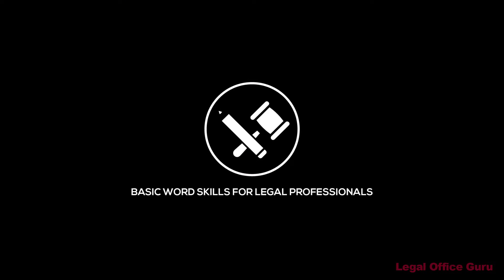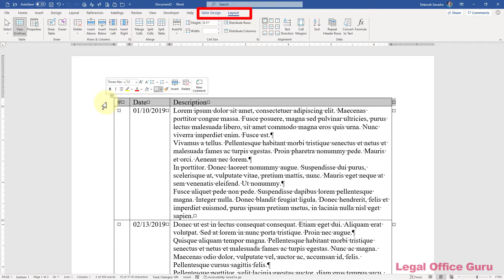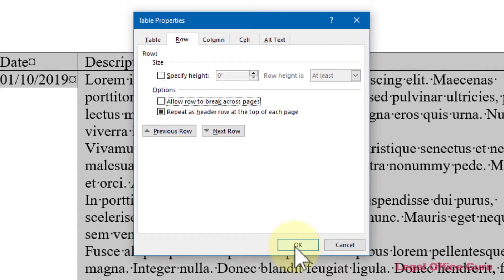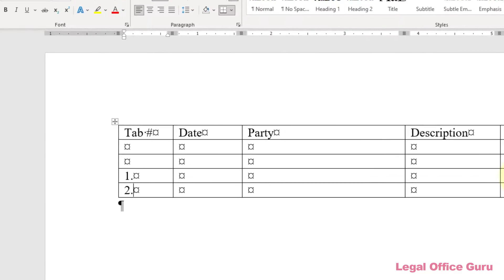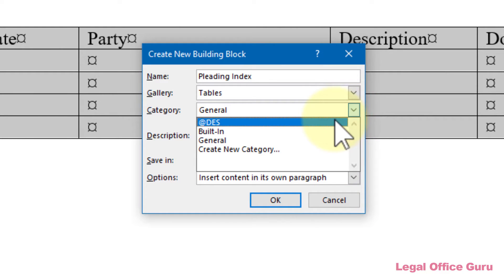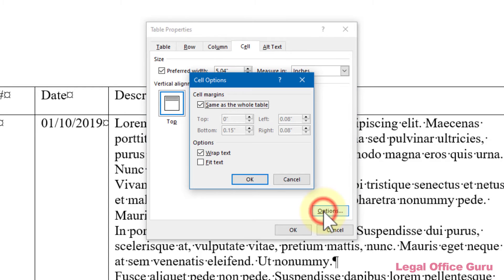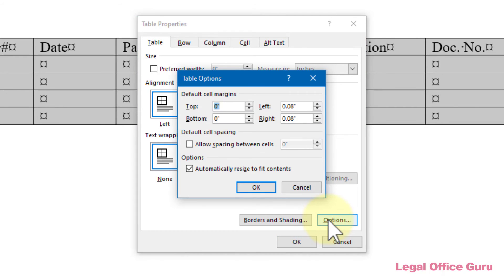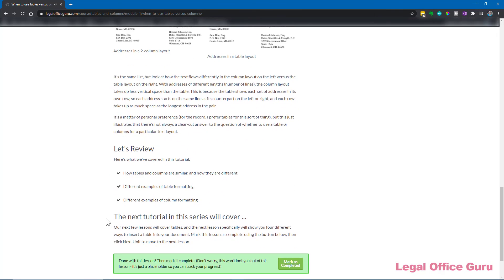My 7 Favorite Microsoft Word Table Tricks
If you use tables in your Microsoft Word documents, you may not know about these 7 formatting and/or functional tricks for getting the most out of your tables. Plus, view a free sample lesson from the Tables section of my Basic Word Skills for Legal Professionals course.

0:00 Intro
1:05 Repeating header rows
1:57 Stop row splitting
3:06 Autonumber table rows
4:37 Save a table format for future use
6:03 Reset cell margins
7:30 Stop automatic cell resizing
8:37 Add a new row or column with the plus sign
9:08 See sample Tables lesson at

For more information on my Basic Word Skills for Legal Professionals course, go